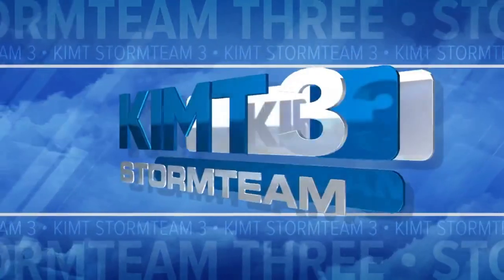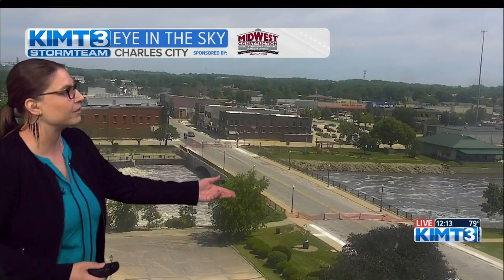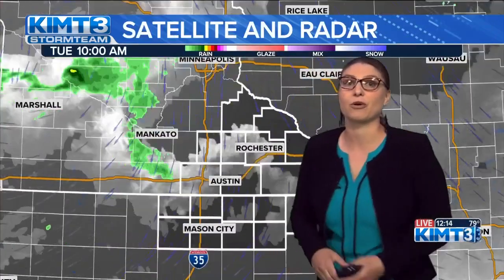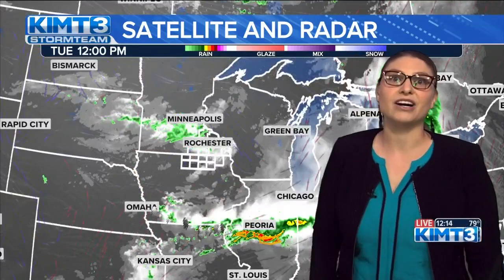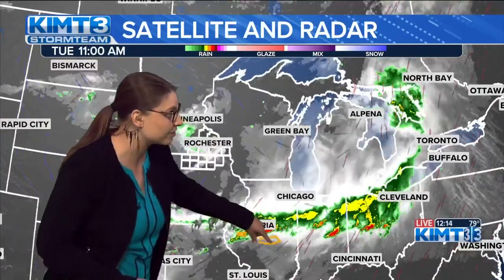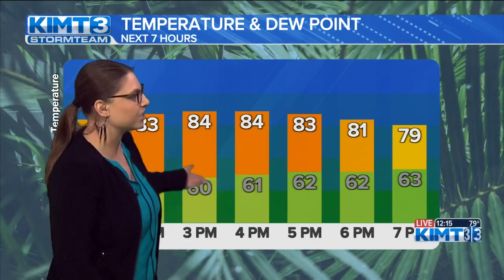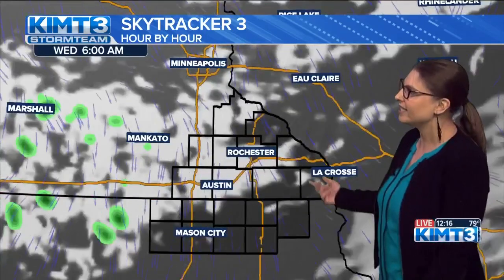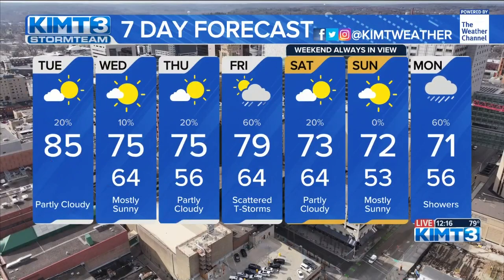Finally tracking a stretch of drier, cooler days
Dew points are dropping while a mix of sunshine and clouds keep us warm. As the week continues, even drier and cooler days are coming our way.